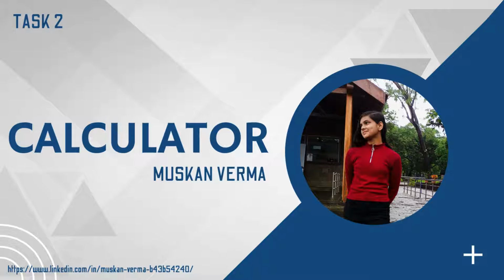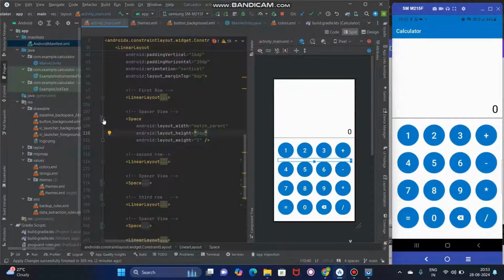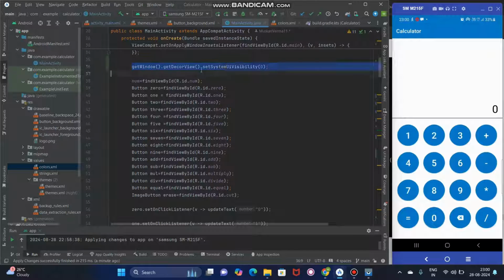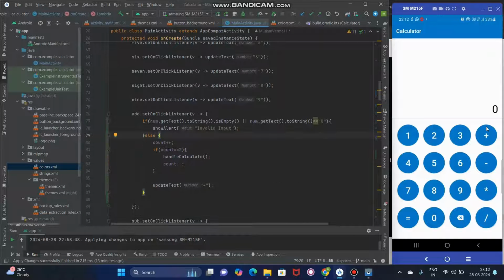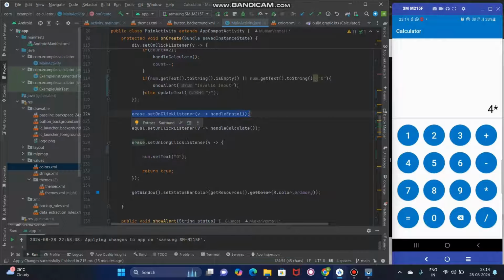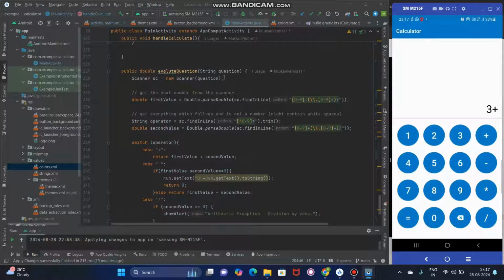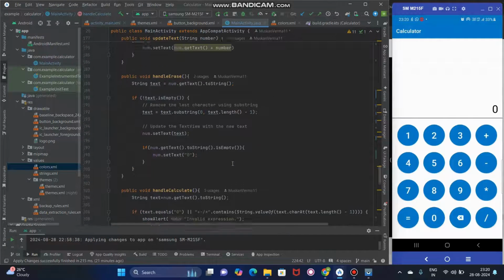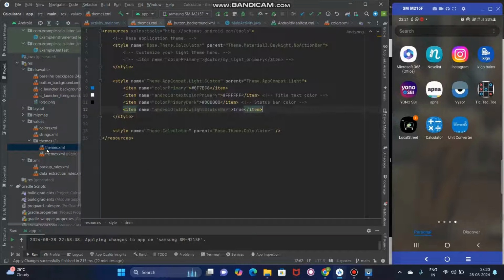Oasis Infobyte Internship | Task 3 - Calculator Application | Android App Development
🚀 Calculator App: Task Completion Video 🚀

In this video, I'll take you through the code and features of the calculator app I built during my internship at Oasis Infobyte. I'll dive into the key components, explain the logic behind the operations, and demonstrate how the app handles different calculations with ease.